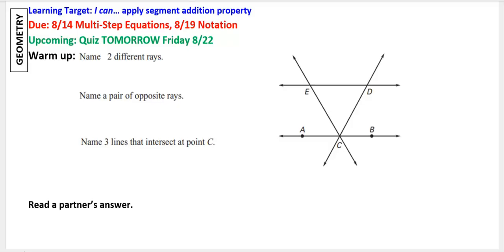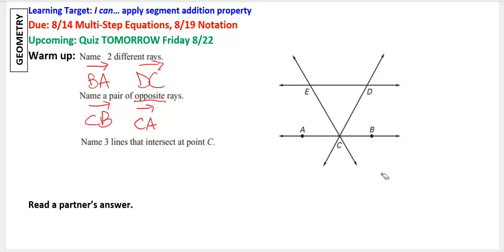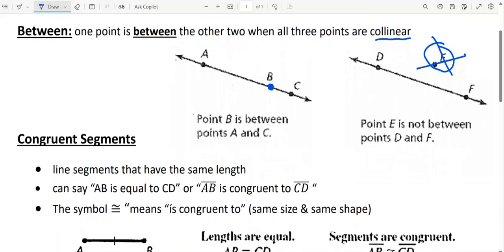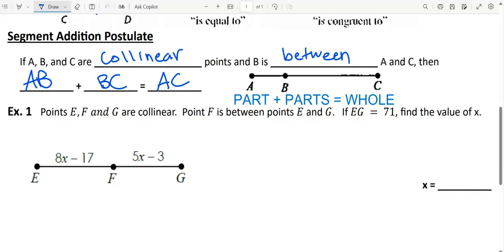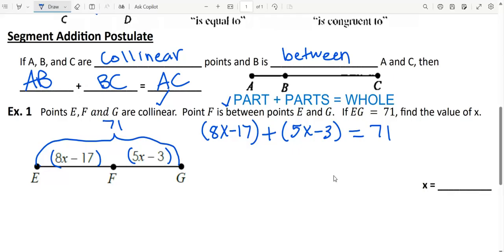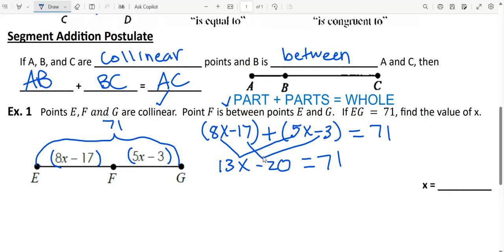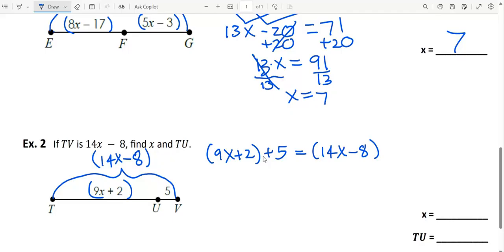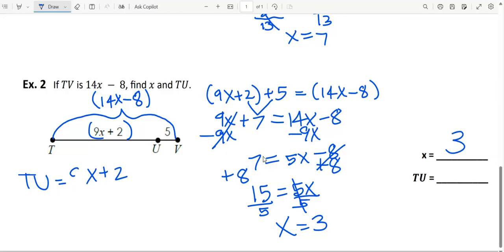8/21/25 GE Warm Up, Notes & Assignment Segment Addition